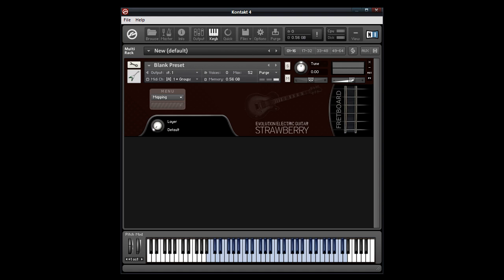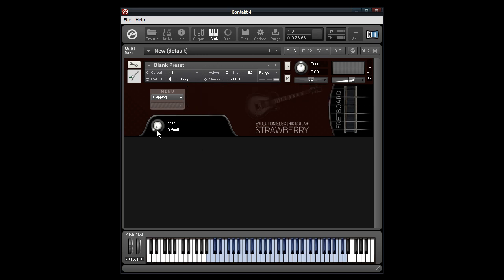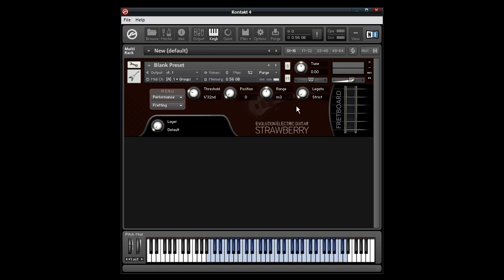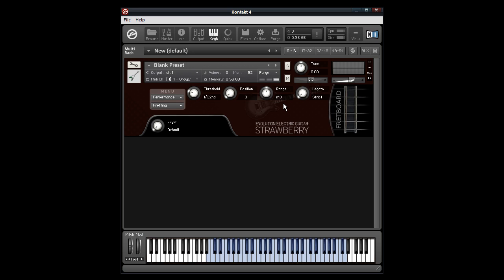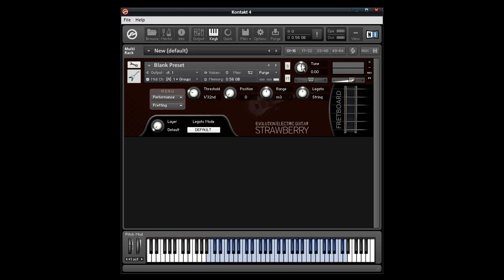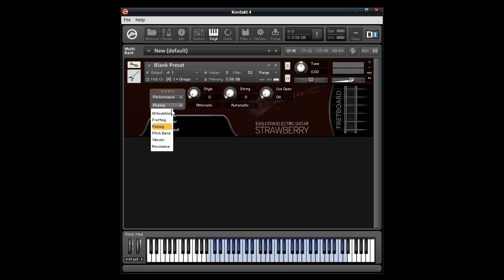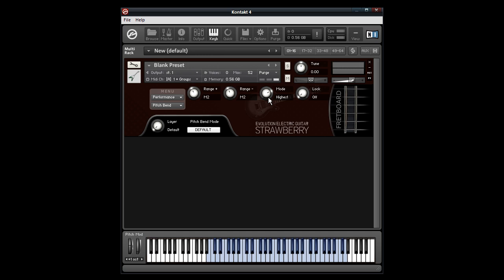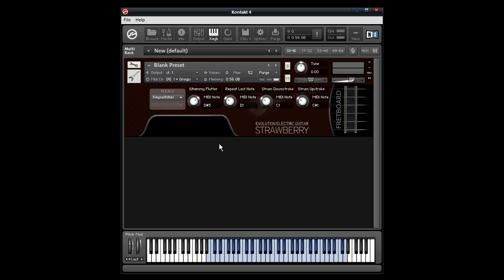EEG - Lead Component Update (LEGACY)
A quick preview of the upcoming update for Evolution Electric Guitar. The update will be free for all users of EEG Strawberry.